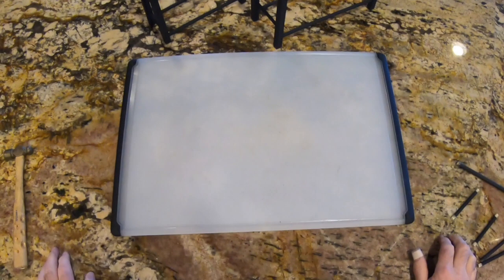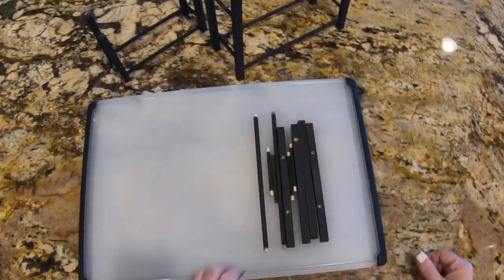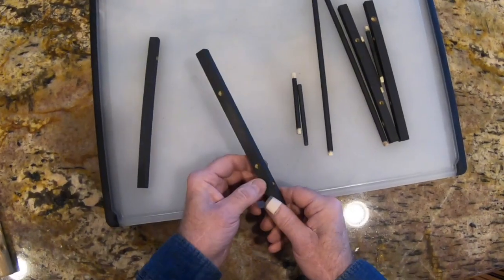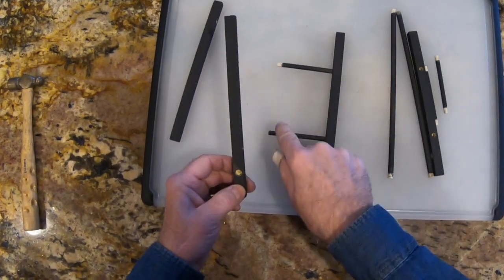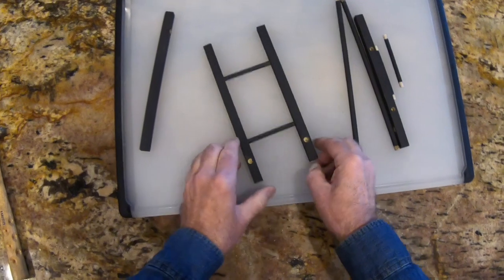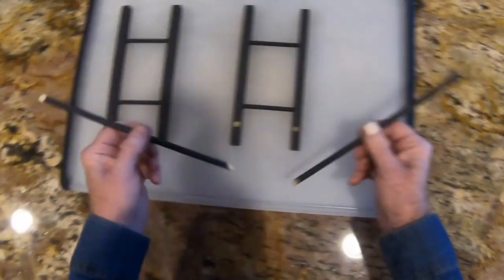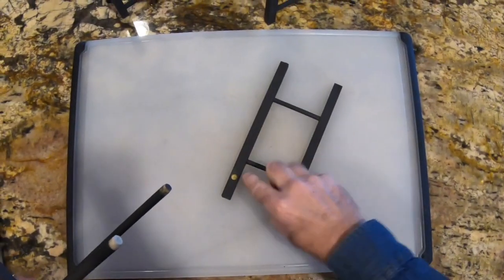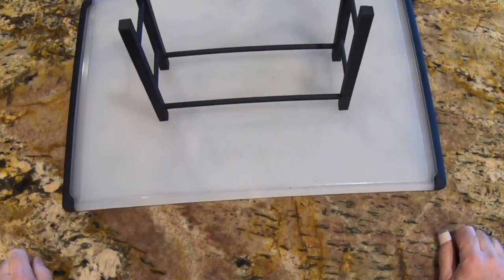Fire Rack for Solo Mesa, Titan & Campfire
How to assemble your fire rack.